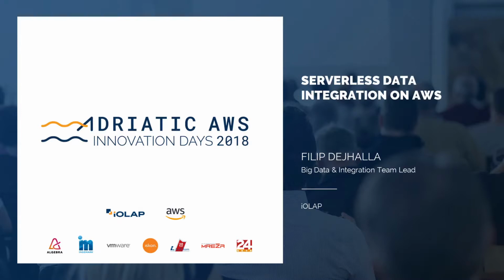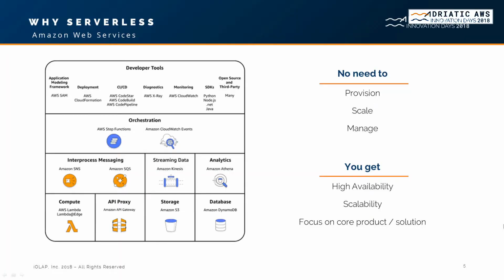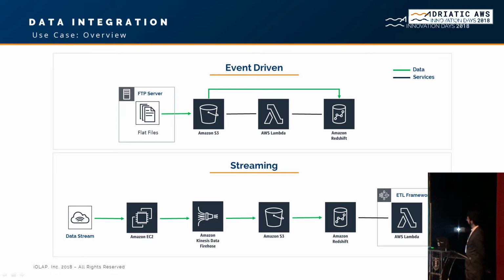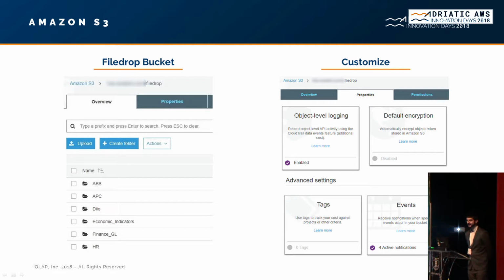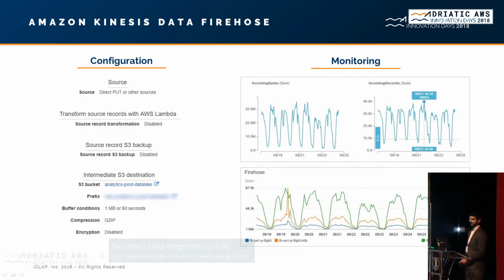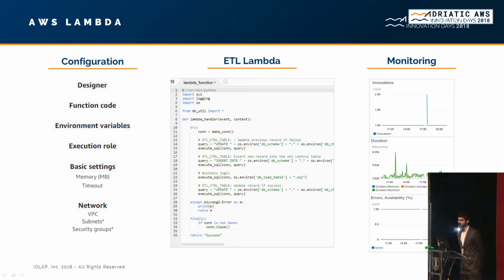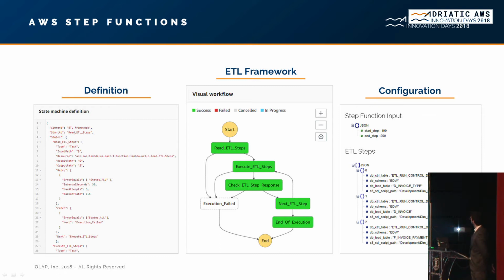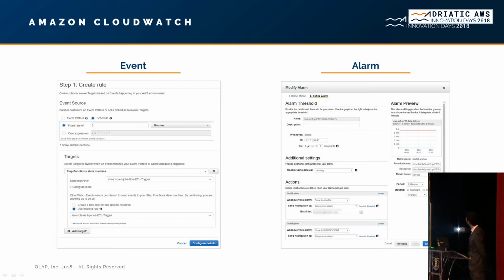Serverless Data Integration on AWS - Filip Dejhalla, Big Data & Integration Team Lead @ iOLAP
Filip Dejhalla has been working at iOLAP for the past 7 years and had worked on numerous Business Intelligence, Data Integration and AWS projects.

The presentation will give an overview of integrating data into Amazon Redshift Data Warehouse and what is required for designing a scalable architecture capable of ingesting different types of data sources. Also, the presentation will showcase the use of different AWS services that helped achieving that goal, and a discussion about challenges encountered during the journey.